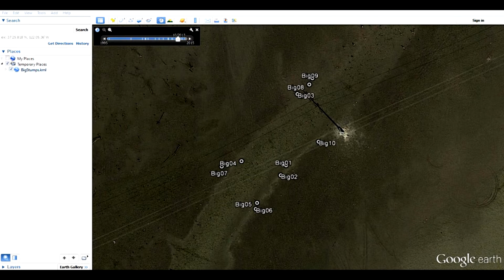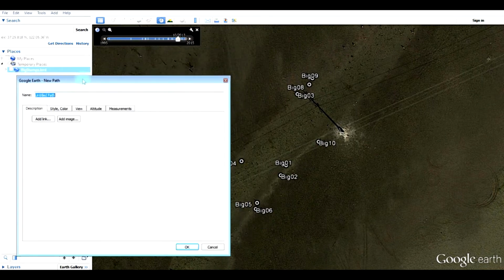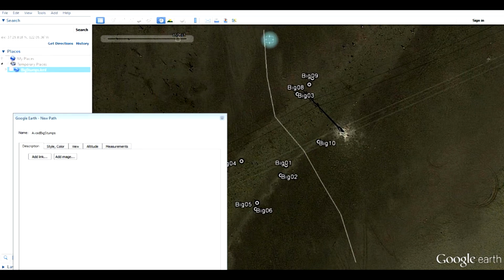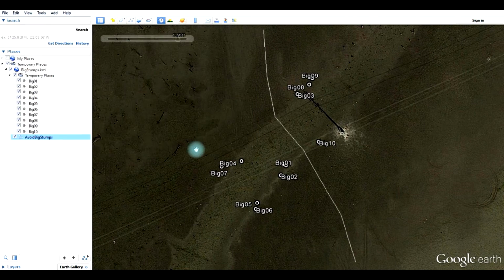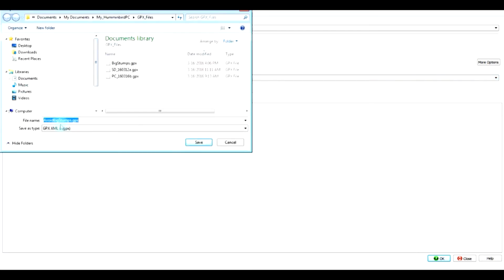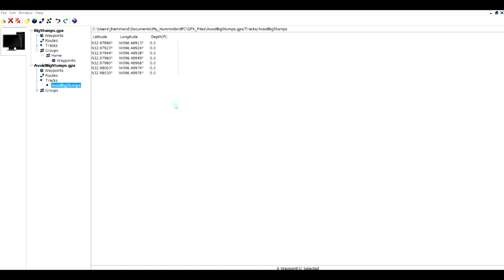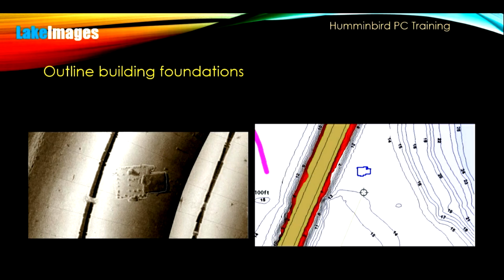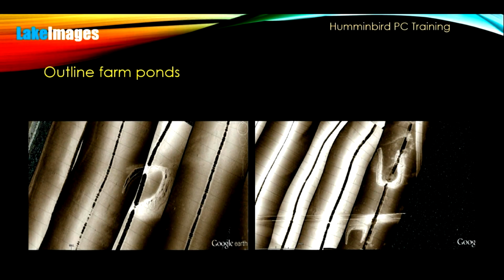HumminbirdPC-Chapter 08 - Tracks from Google Earth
Create tracks in Google Earth, export and load into Humminbird PC.